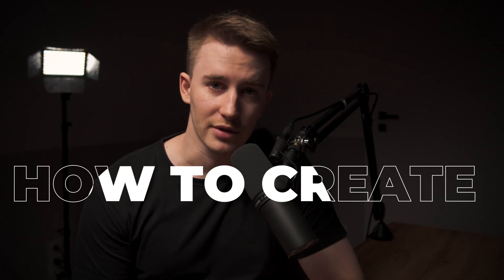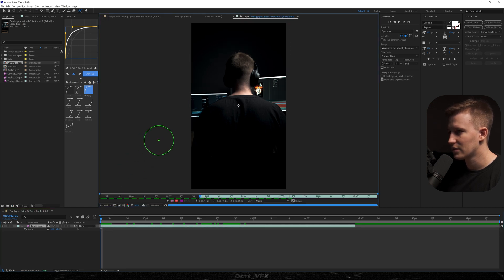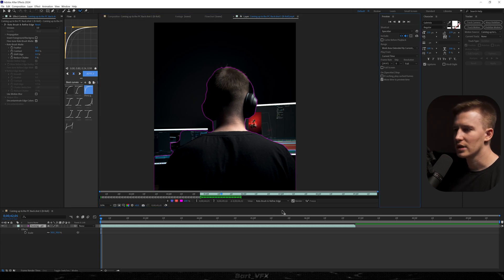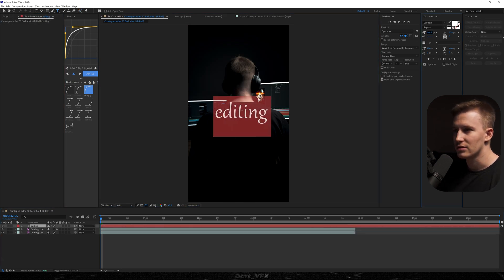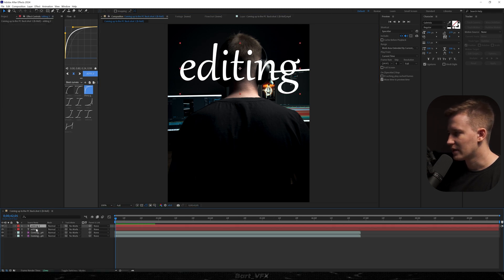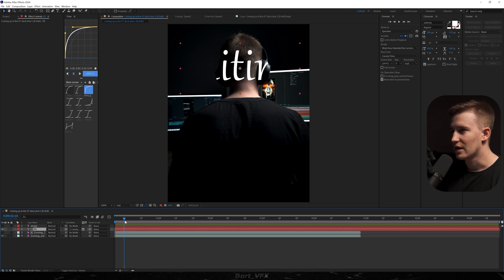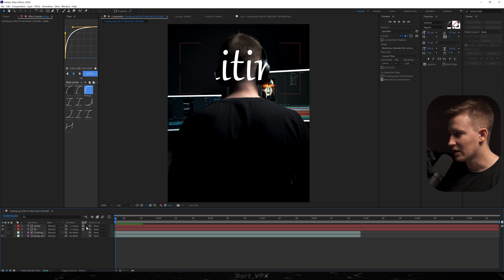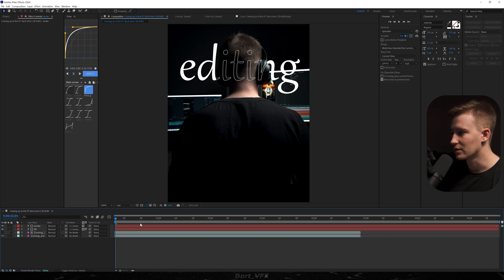How to Create Epic Text Effect Under 2 Minutes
What’s up guys! Today I'm gonna be sharing how to create a combination of stroke and fill on the text in Adobe After Effects.

[Autopromotion]